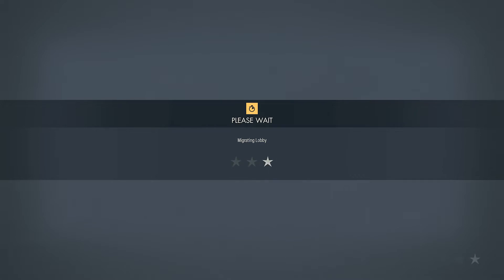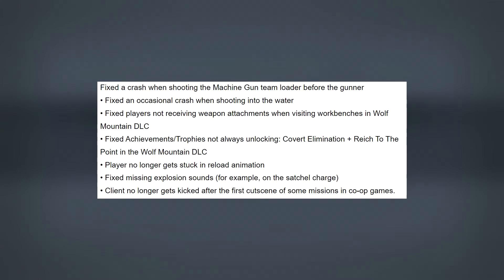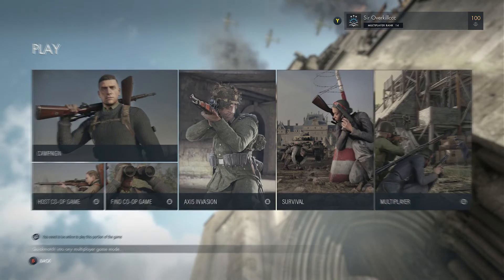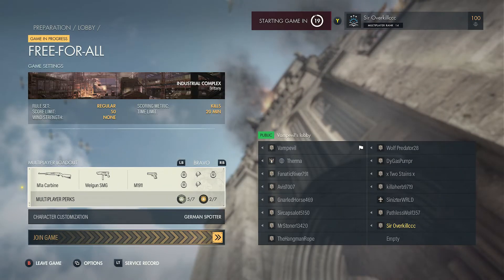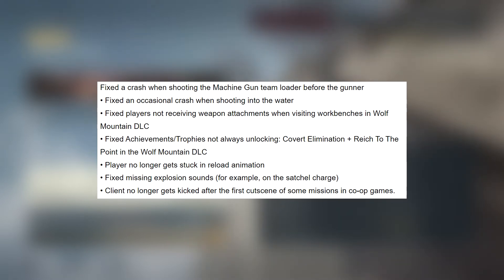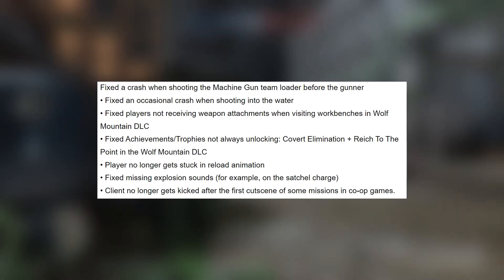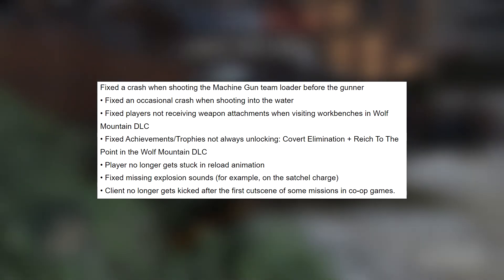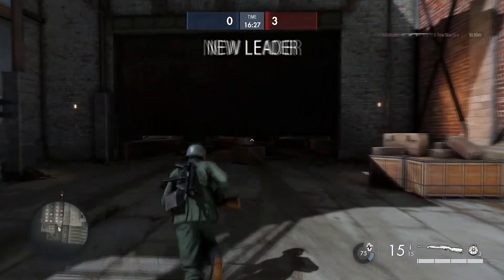They REALLY Fixed it... The New Sniper Elite 5 Update